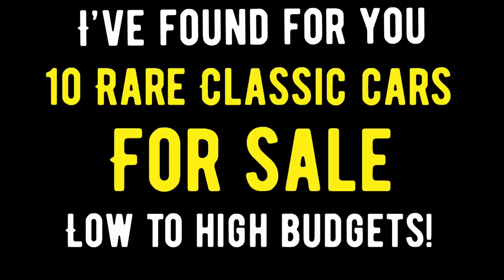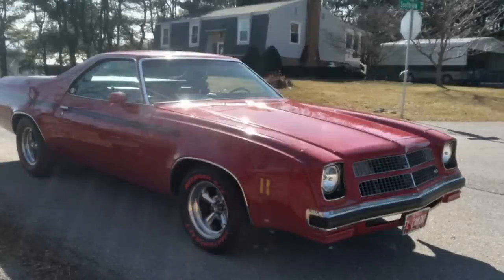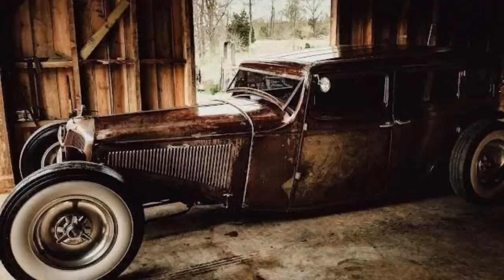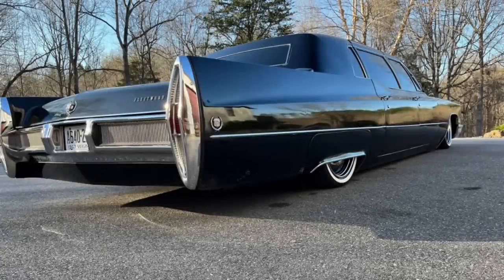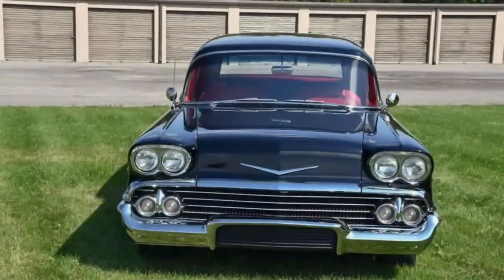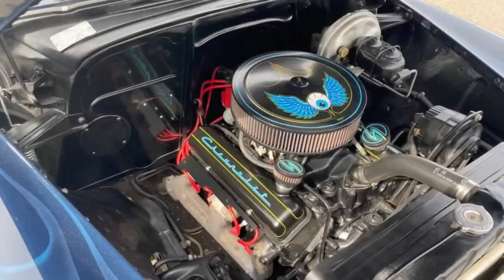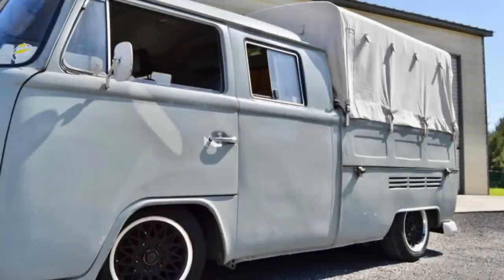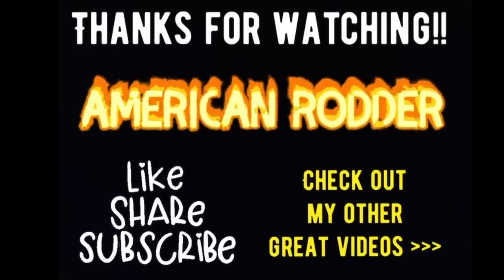I FOUND FOR YOU 10 RARE CLASSIC CARS FOR LOW TO HIGH BUDGETS!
I have found for you 10 NICE classic cars that are for sale on the internet that are for any low budget of high budget customer that is interested in finding themselves the car of their dreams!

Links to the cars are below:
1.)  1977 Chevrolet El Camino Super Sport

8.)1946 Diamond T 404H   SOLD !!!